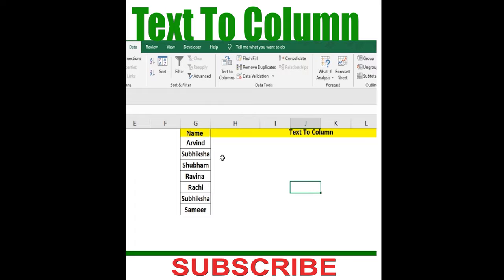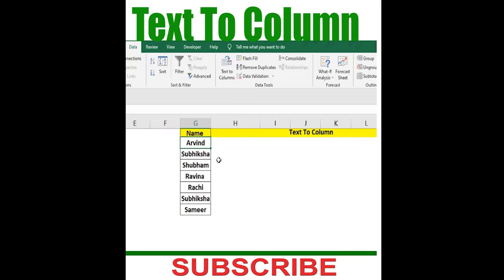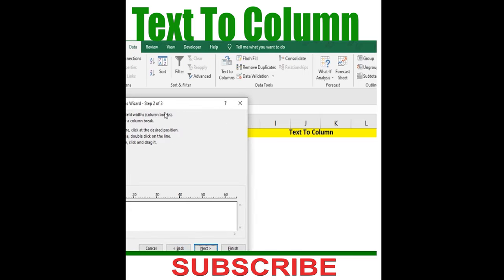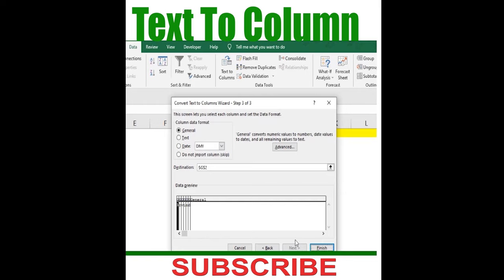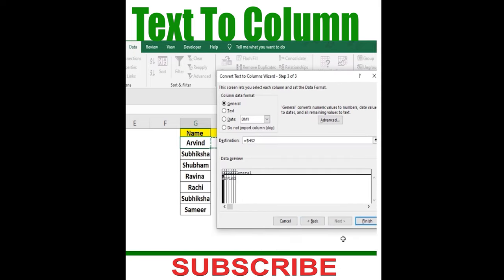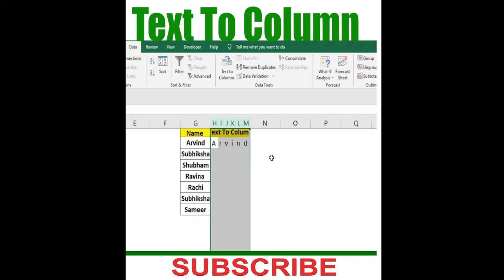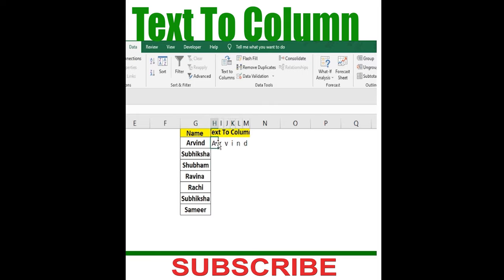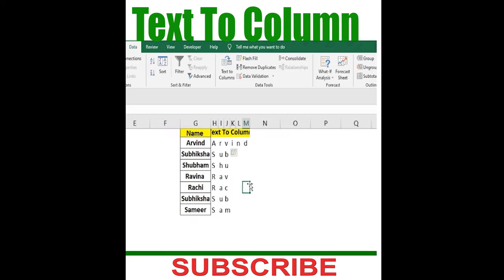In Excel text to column | Separate text in excel - TEXT to column in excel | Data Ribbon Tab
In Excel text to column | Separate text in excel - TEXT to column in excel | Data Ribbon Tab In larger data sets when we pull any reports from client specific software data is bit messy we need to ensure that we are making in readable format especially when data having a first and last name combined or his emp id address added TextToColumn will help to SeprateTextinColumn in easy way here we Discover Talent Presents
Open Excel and start a new Blank workbook. Add Select data set ( any which you want to separated )  to the first column and select them all. Choose the Data tab a top the ribbon. Select Text to Columns. in Excel text to column  Shorts + Separate text in excel - TEXT to column in excel
sharing you our in MNC or BigData when we handle the large data sets Text to column function help to easily analyse the DataAnalytics in MsExcel in specific worksheet and workbook , this function will help you in data cleansing and processing the larger data sets in excel if you want to explore more or want new videos on the same topic do comment below, we have created msexcel videos for you. msexceltips if you have any confusion in understanding or need the file to follow along the steps comment your email id in below section will share so you can follow along the steps and we will help you out to Upskill we DiscoverTalentPresents motto is to UpskillEveryone free of cost 100% there is no hidden cost take a look at more videos